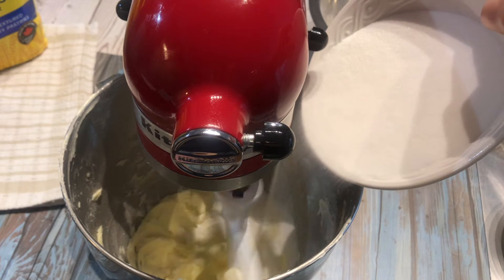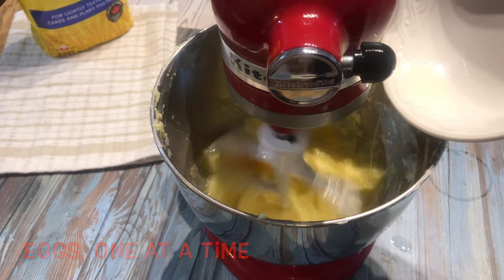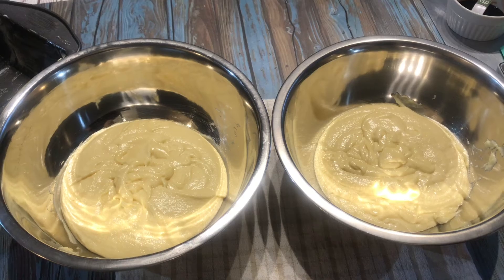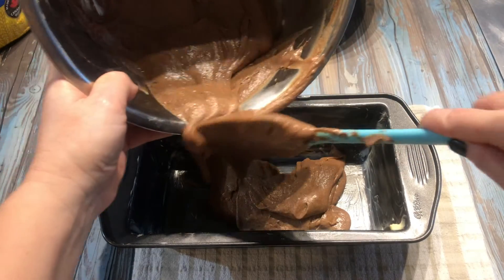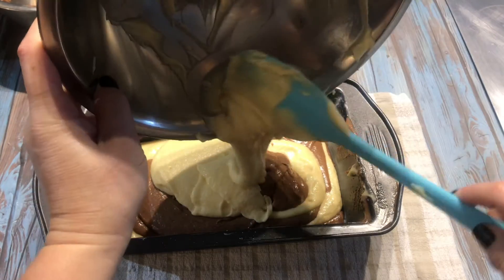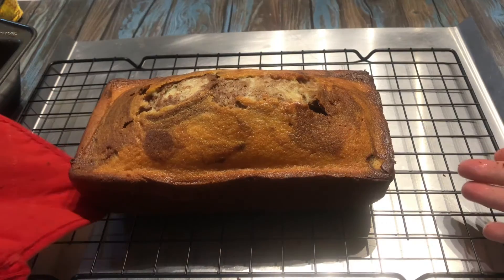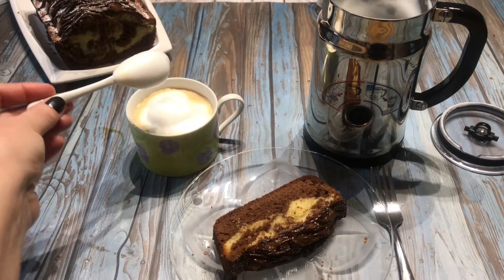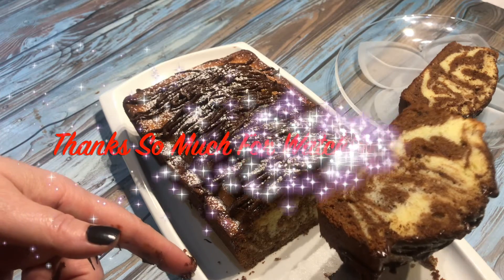CLASSIC Moist Chocolate Marble Loaf Cake!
How to make the Classic Moist Marble Loaf Cake! Easy Step by Step & Tips on how to!...You got this!

 INGREDIENTS:
 175 grams of Unsalted butter (room Temp)
 250 grams granulated sugar
4 large eggs (room temp)
1 tbsp vanilla
230 grams cake flour (sift)
1/8 tsp of salt
1 tsp baking powder
1/2 cup of milk (room temp)
2 1/2 tbsp cocoa powder sweetened or unsweetened
1/2 tsp instant coffee dissolved in 1/2 tsp of milk

Total baking time 55-60 minutes
cool before slicing or adding toppings

TOOLS:
Scale
Loaf pan 9x5
Mixing bowls
Mixer
Silicone spatula